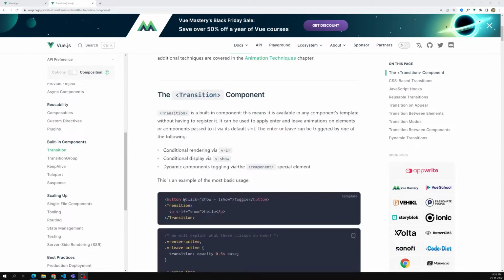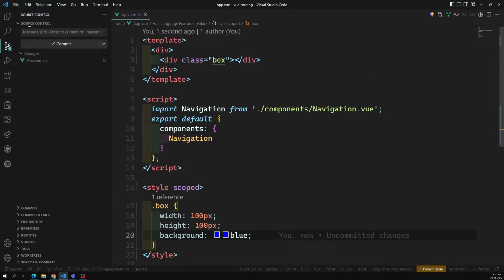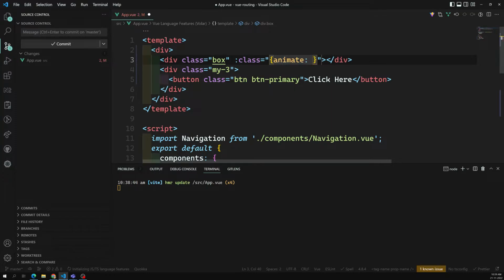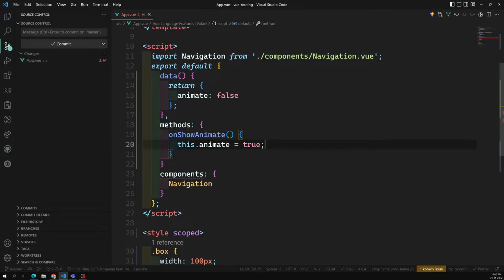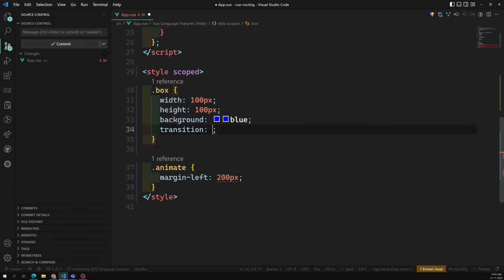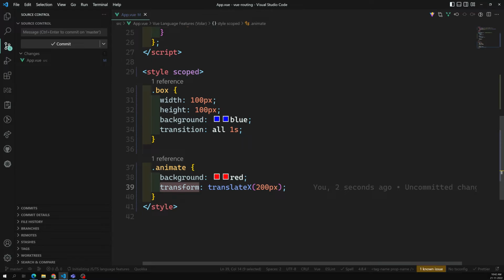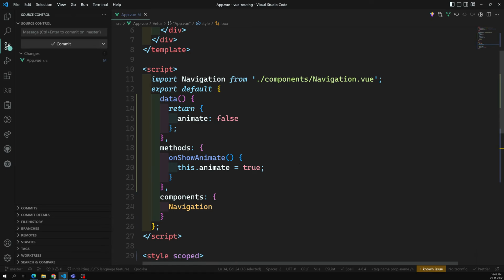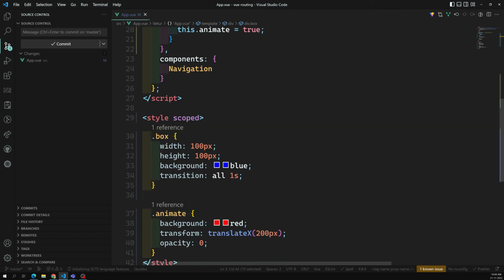55. Create Class Based CSS animations using transition property in Vuejs - Vue 3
In this video we will see how to create Class based CSS animations using Transition property in Vue.js - Vue 3